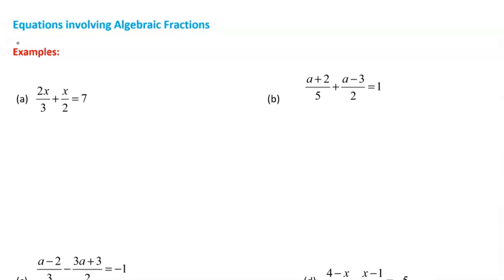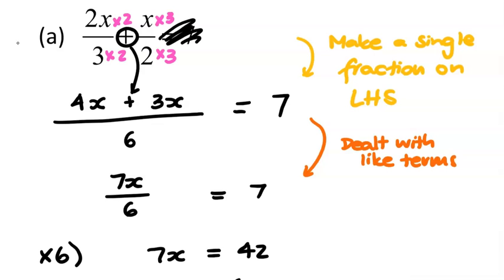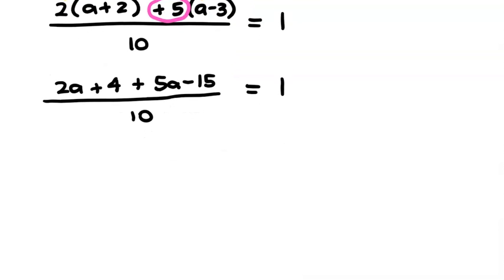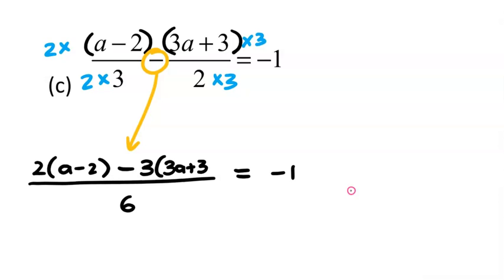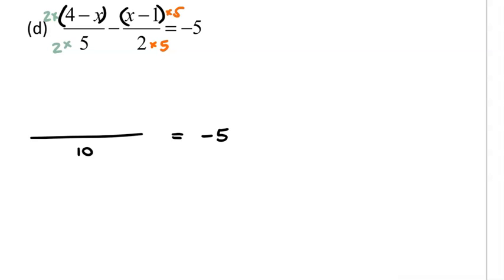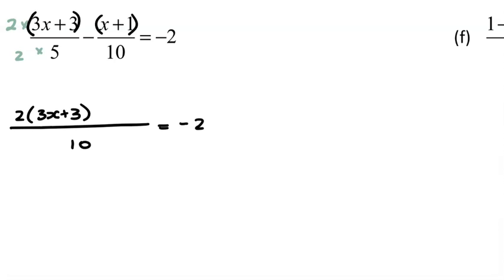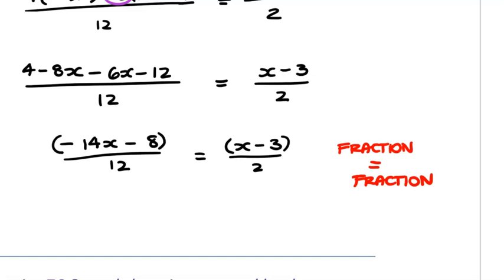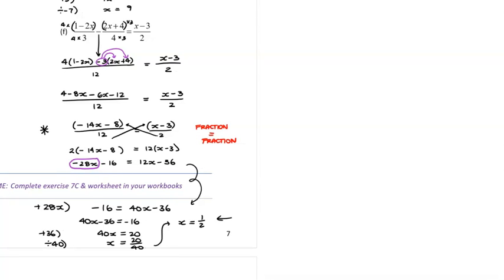Solving equations involving algebraic fractions